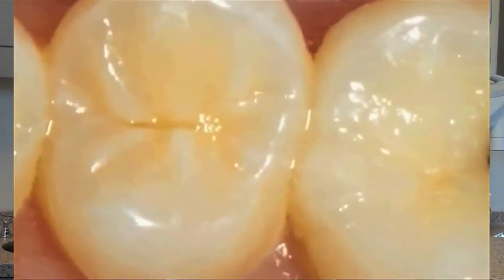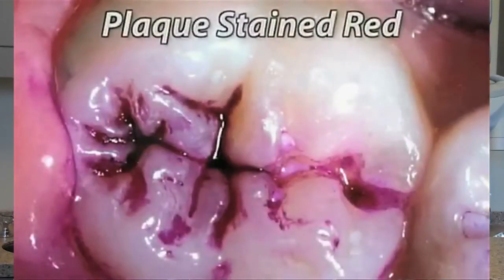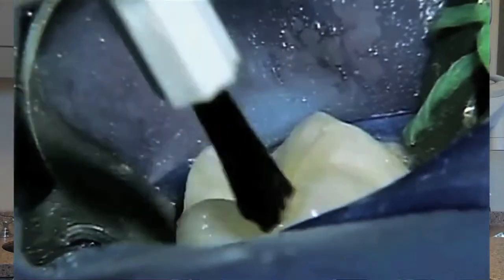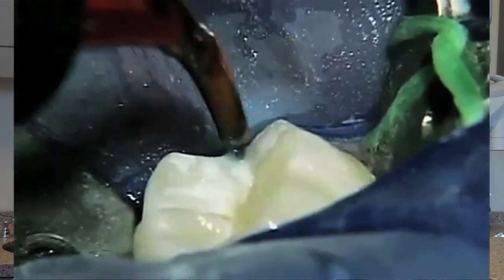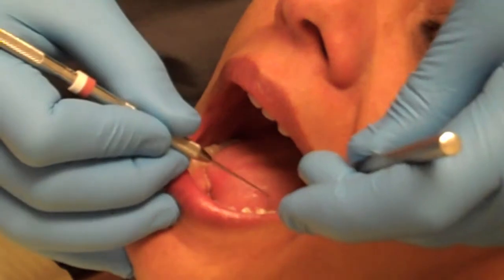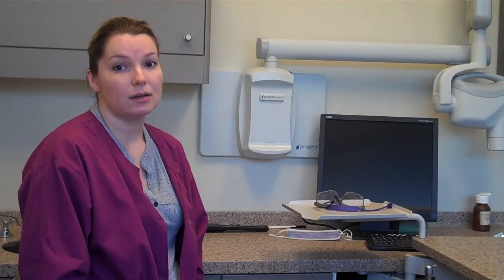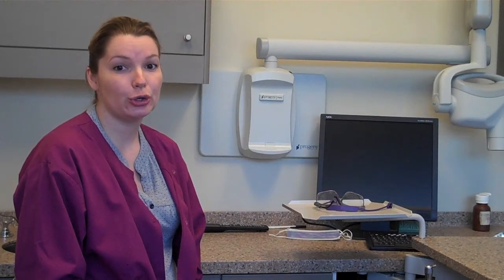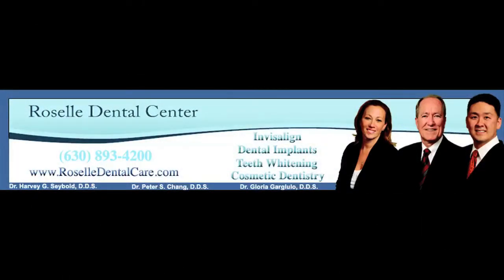Roselle Dental-Sealants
This video explains what a dental sealant is and shows how it is applied.